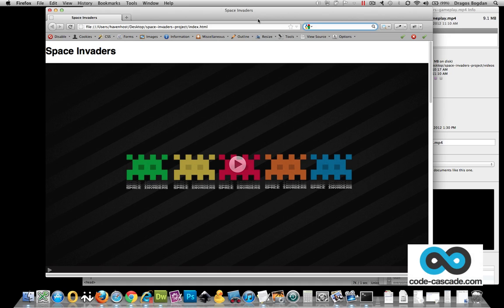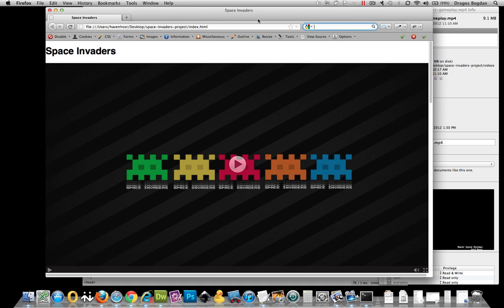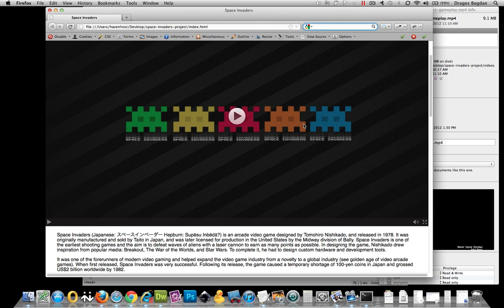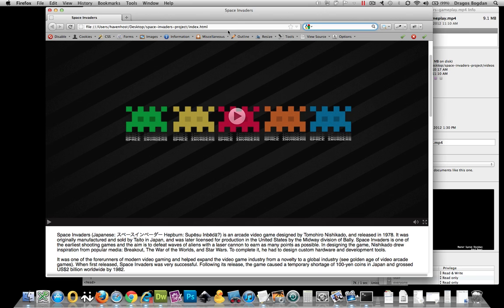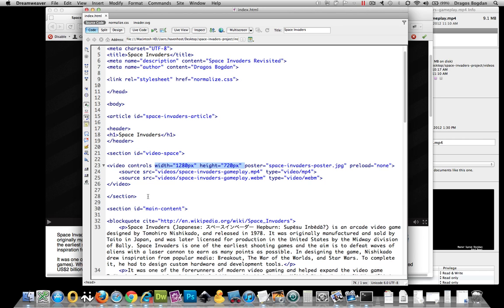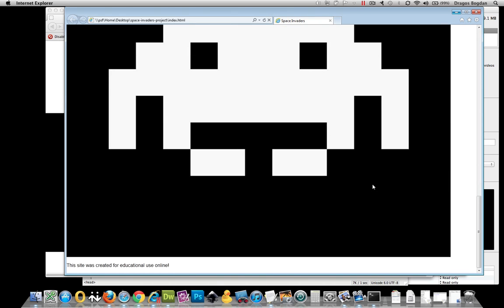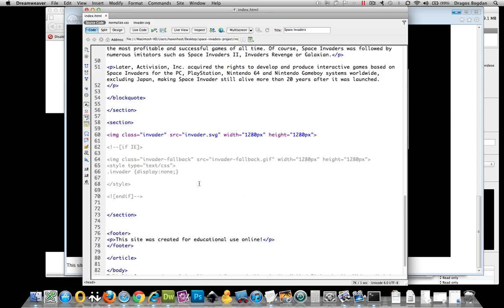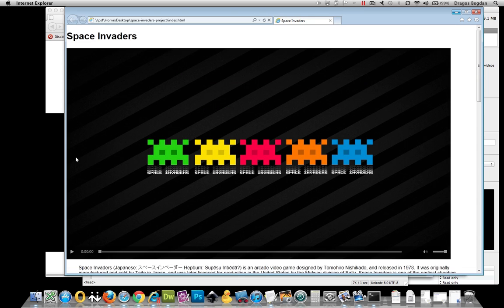(16/36) Pixel Values for Inherently Unresponsive Elements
Some elements, like bitmap graphics and video, are inherently unresponsive. For these elements we explicitly define a pixel-based width and height for them so that we can later make them responsive with CSS.